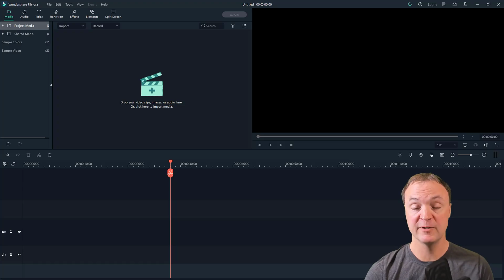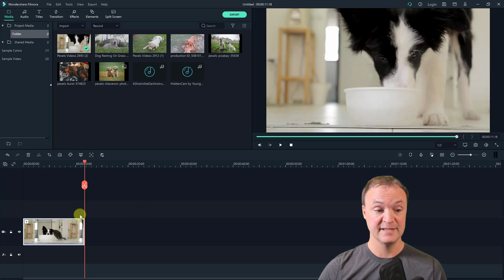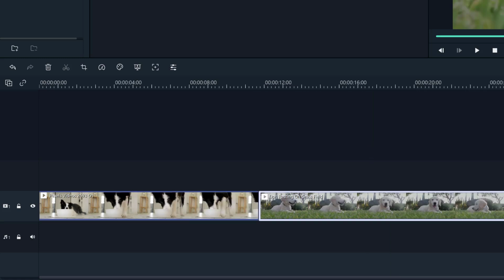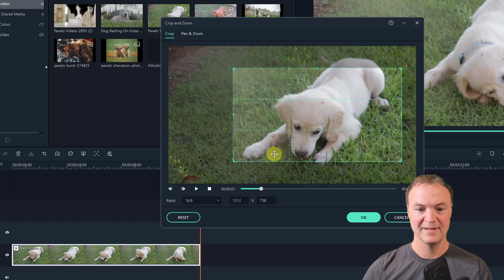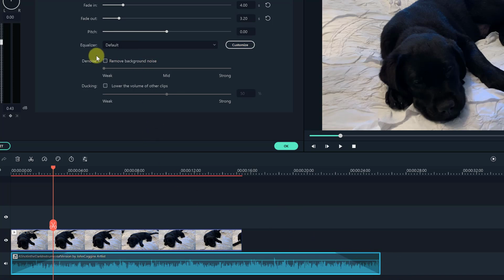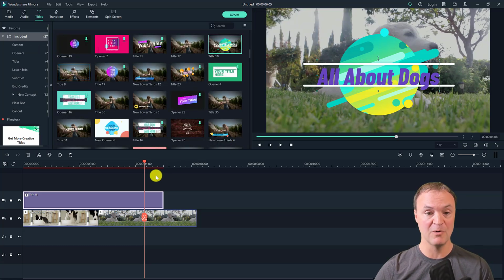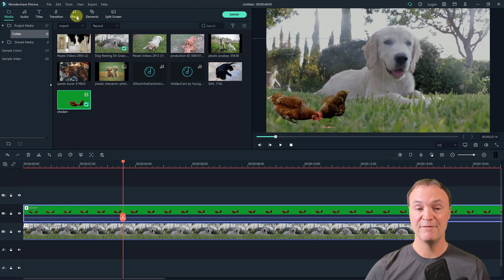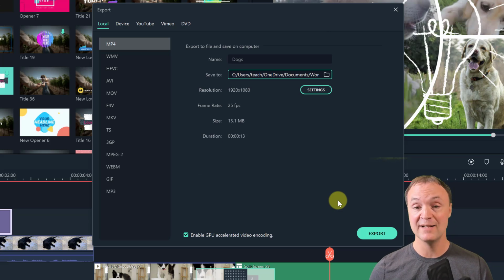How to Use Filmora X - Beginner's Video Editing Guide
In this video tutorial, I will show you how to use Filmora X (10). Filmora 10 or X is one of the easiest video editors to use with outstanding features.

0:00 Introduction
0:58 - Starting Filmora X
1:32 Importing media into Filmora X
4:53 Working in your timeline
8:26 Making more video or audio tracks in Filmora X
10:07 Editing in Filmora (trimming and slicing video clips)
13:28 Working with images
13:55 Change video clip duration (speed up or slow motion)
15:30 Crop and Zoom in Filmora X
17:08 Detach audio from video
18:21 Working with audio (editing)
19:22 Audio mixer
20:00 Fade in, Fade out, Denoise Audio
20:54 Add audio from Filmora library
21:48 Add transitions to your videos in Filmora X
24:08 Add titles or text
26:30 Picture in Picture effect
27:59 Change the transparency (opacity) of your video clip
28:38 How to use green screen in Filmora X
30:29 Adding Filmora X effects and elements
32:15 How to use split-screen in Filmora X
33:56 Export your finished video to YouTube or your computer